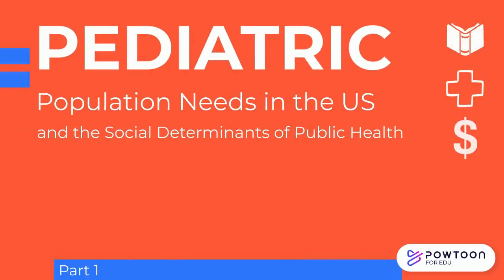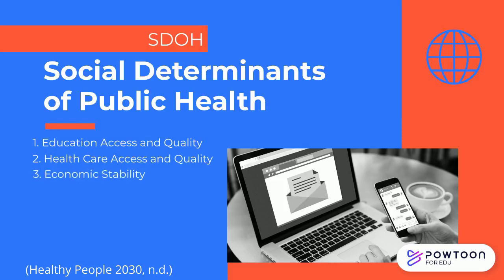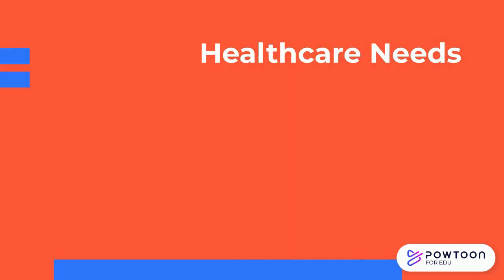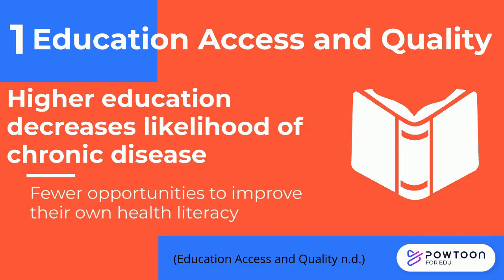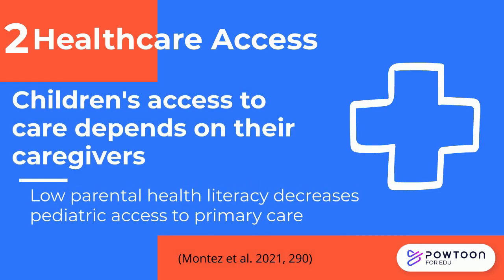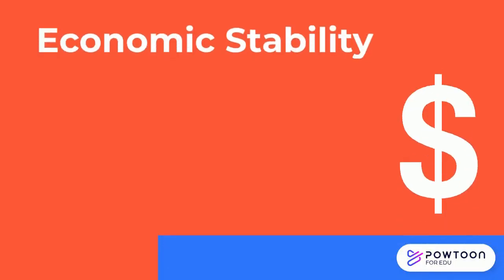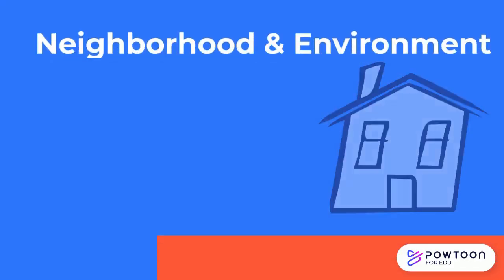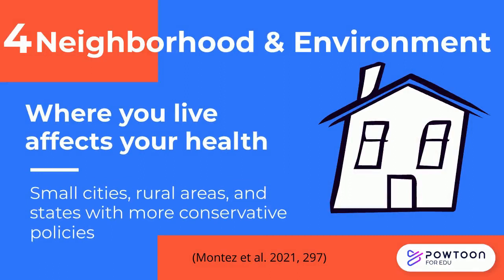Part 1: Peds and SDOH